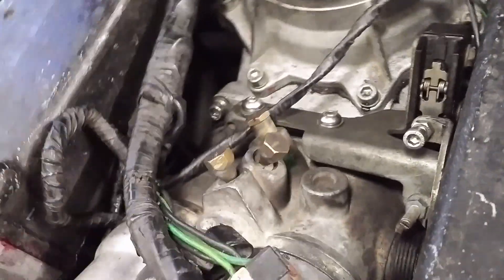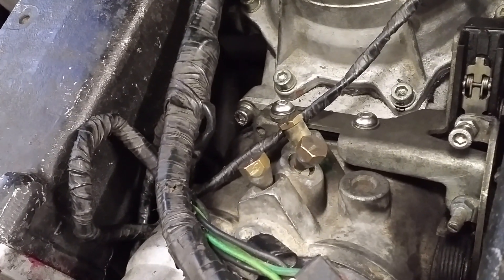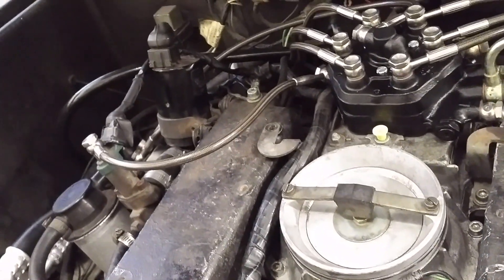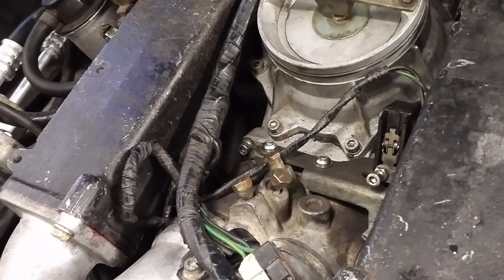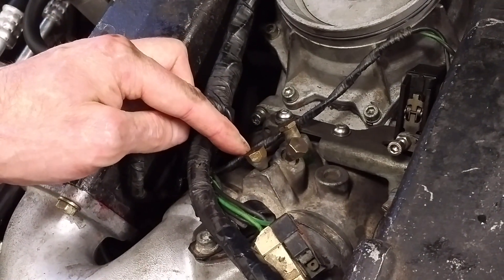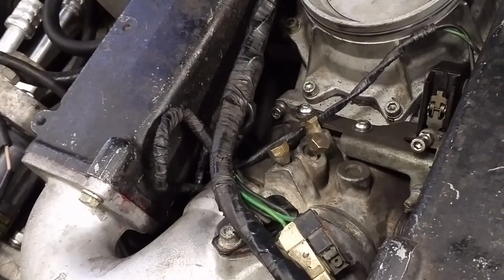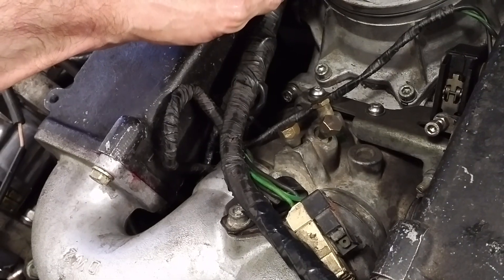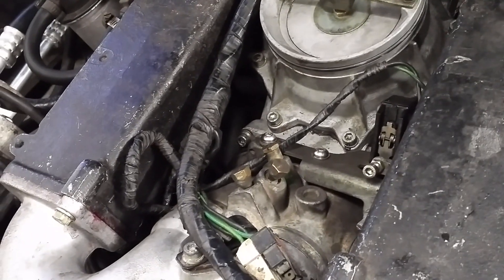DeLorean Idle System How 2: The infamous brass screws